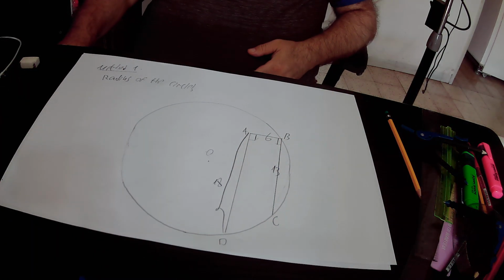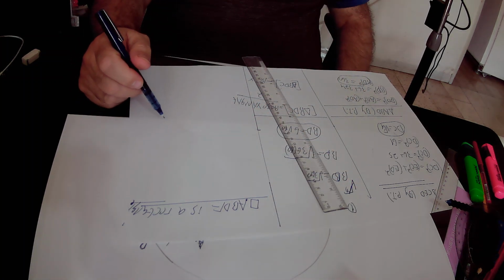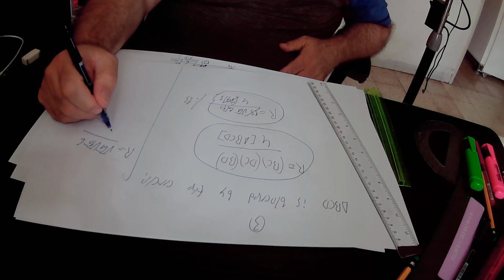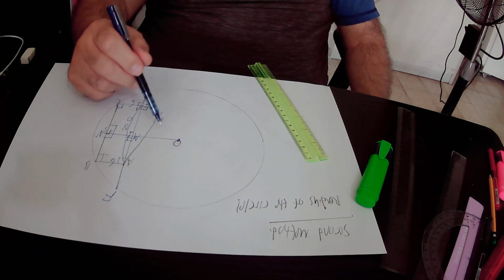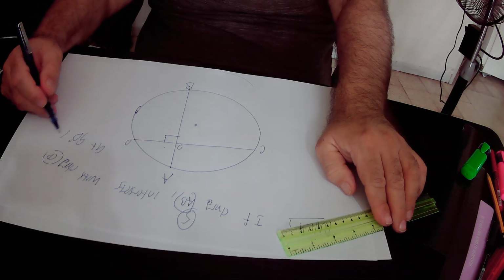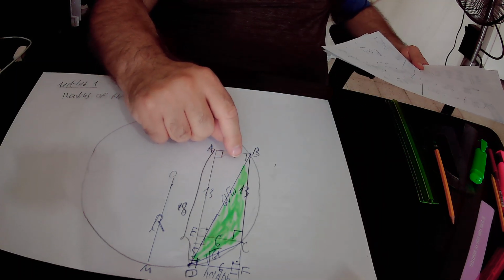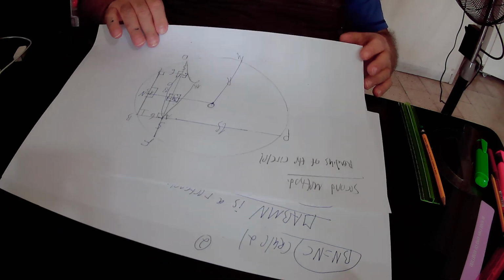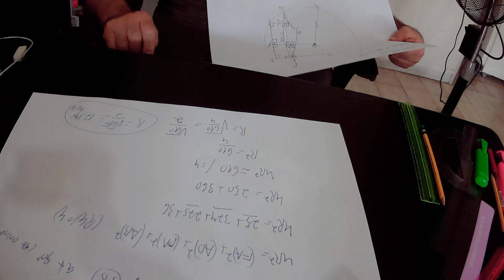China Math Olympiad | A Very Nice Geometry Problem